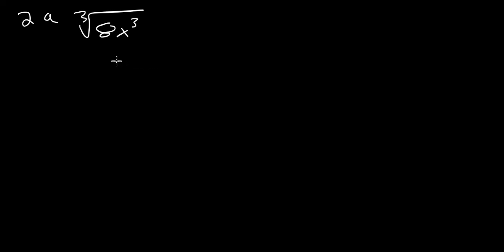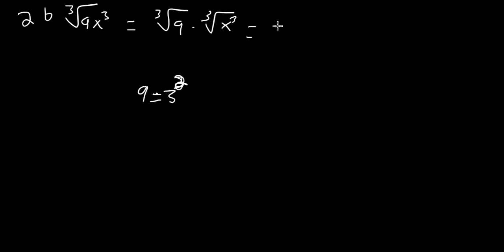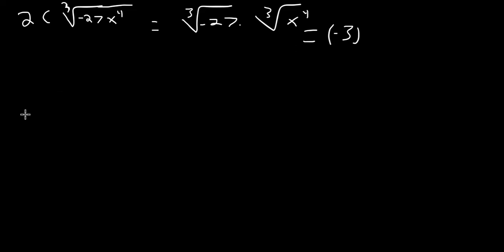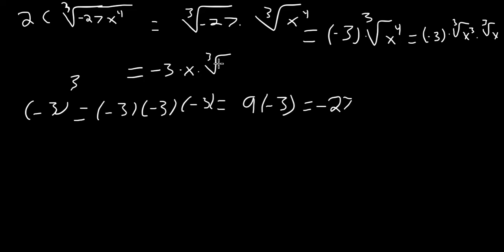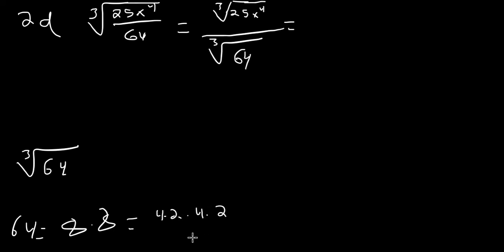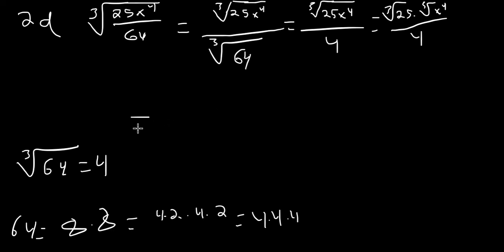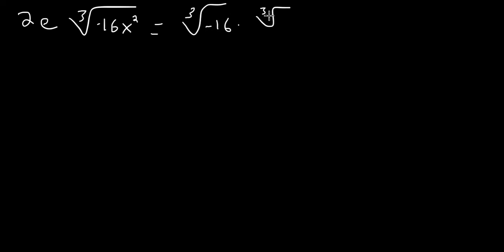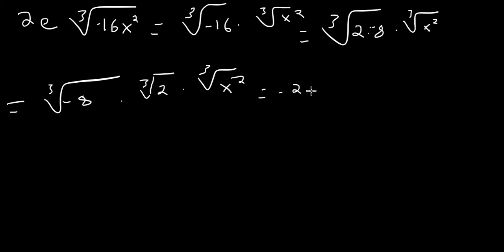Unit 2 Quiz 1 Problem 2